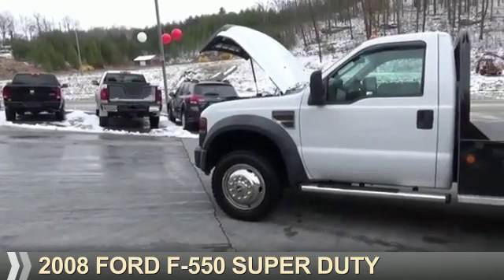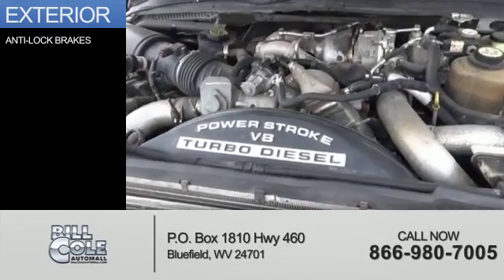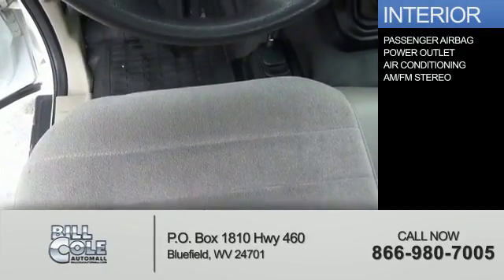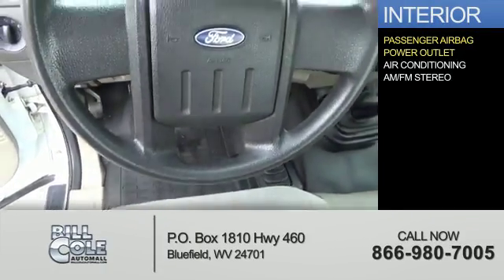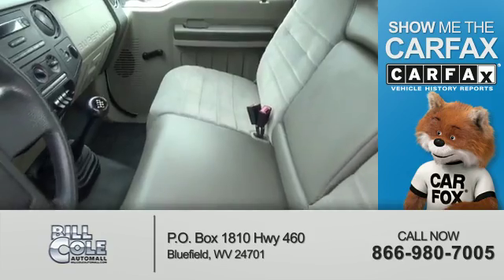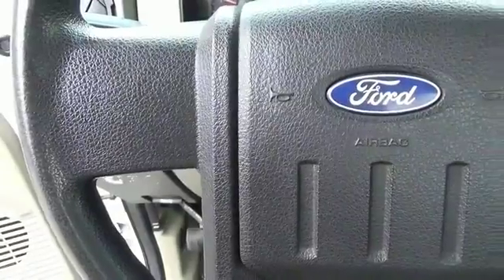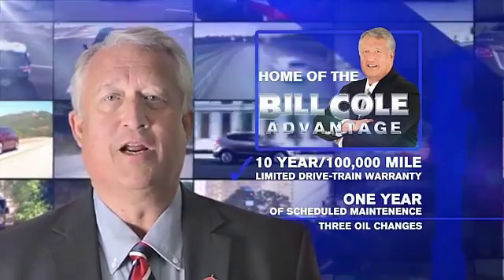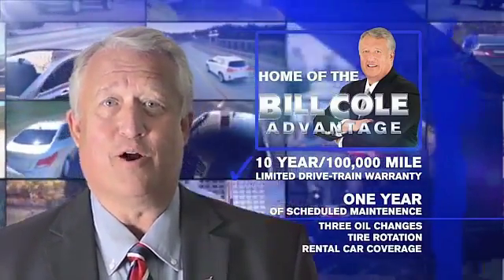2008 Ford F-550 NCG1066 - Bluefield WV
Year: 2008
Make: Ford
Model: F-550
Trim: Super Duty
Engine: 6.4 liter 8 Cylindercylinder
Transmission: Automatic CVT
Color: White
Mileage: 130101
Address:
VIN:1FDAF57R98EA62253